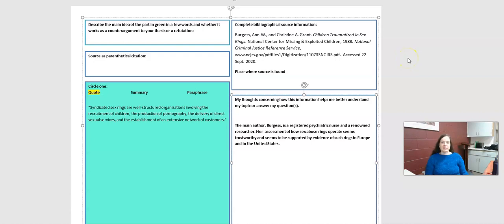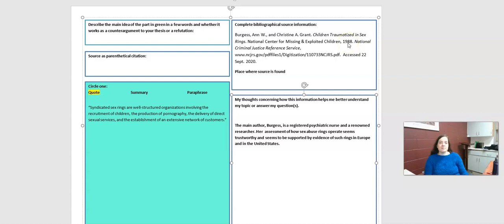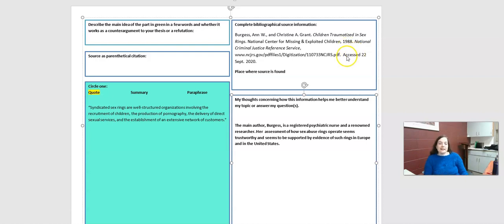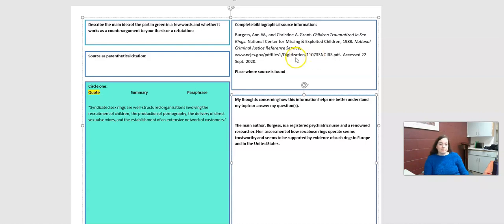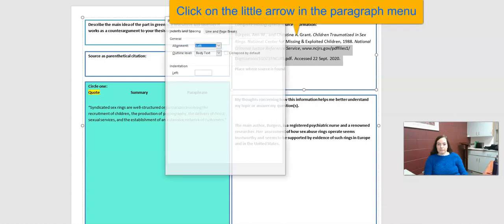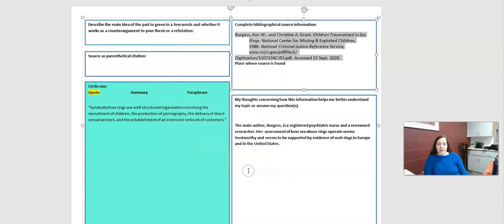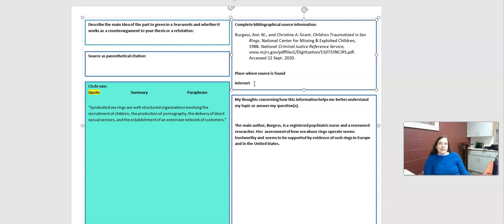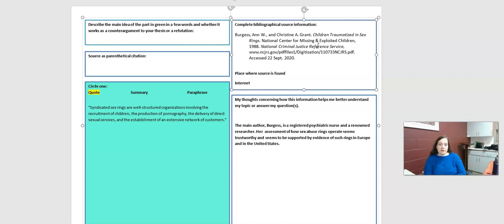Research Card—Bibliographical Entry